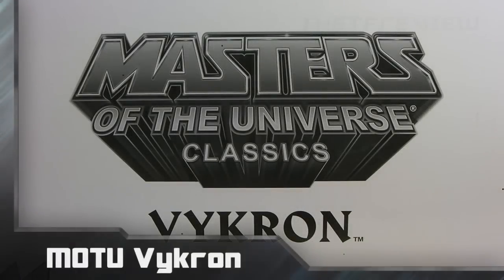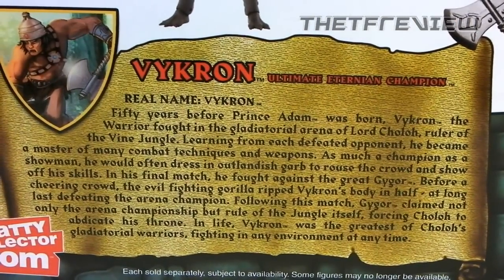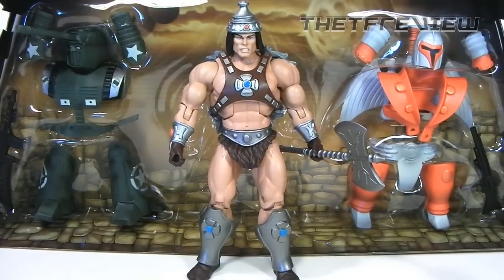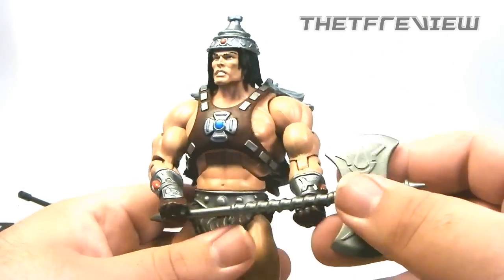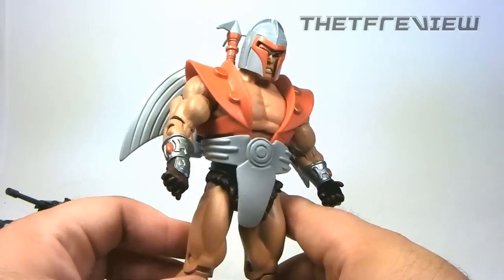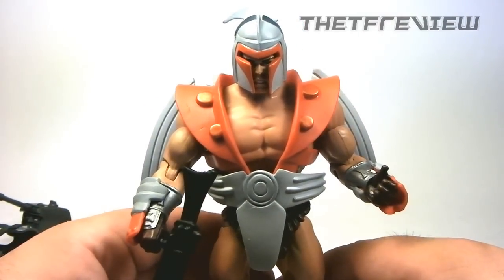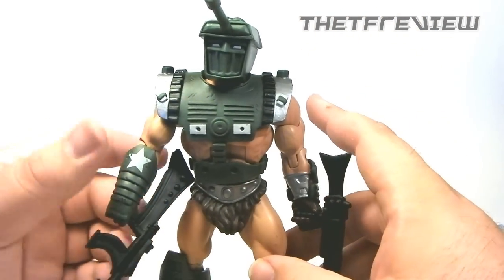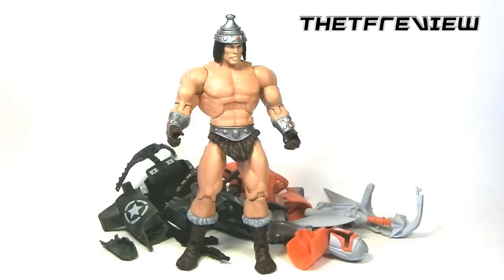SDCC 2012 Exclusive Masters of the Universe Classics VYKRON Review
Here is my review of the SDCC 2012 MOTU-Classics VKYRON figure from Mattel.